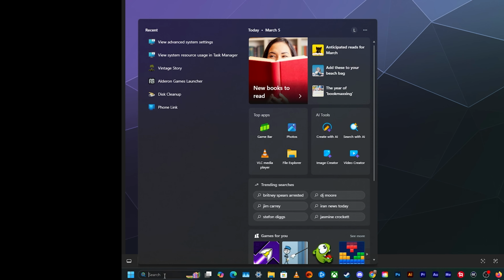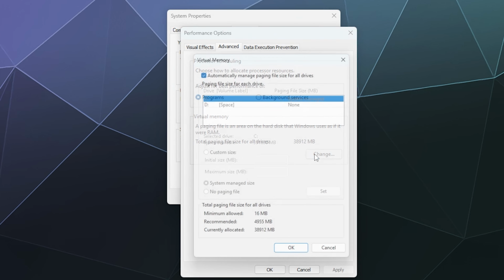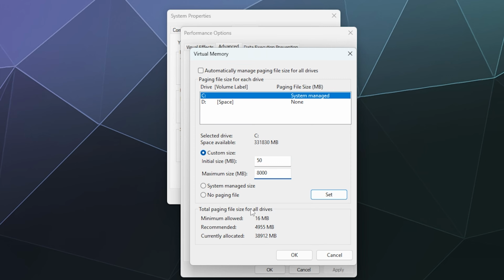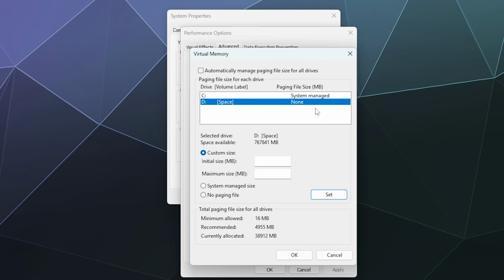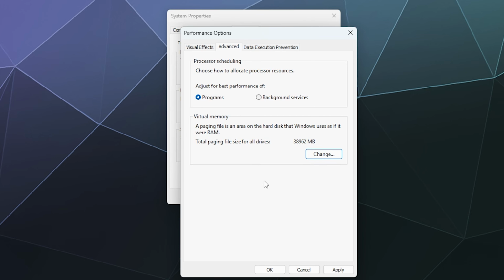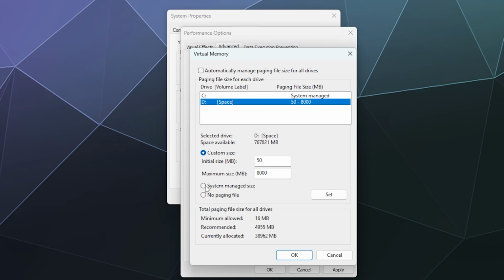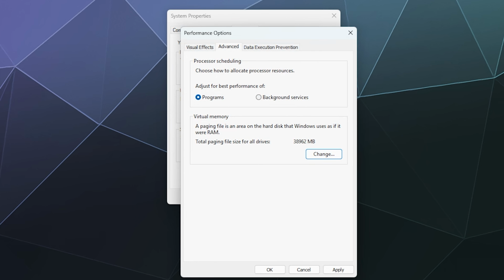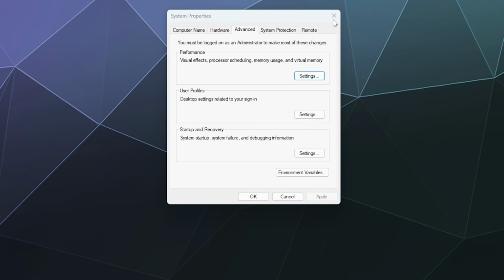Windows Page File Size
If your computer is running low on memory or certain programs keep crashing due to lack of RAM, increasing the Windows page file size can help improve system stability. In this Windows 11 tutorial, I’ll show you how to change the virtual memory settings and manually adjust the page file size on your PC.

The Windows page file acts as virtual memory. When your system runs out of physical RAM, Windows temporarily moves some data to the page file stored on your hard drive or SSD. Increasing this value can help prevent crashes and improve performance when running demanding applications.

This guide walks through the exact steps to locate the virtual memory settings and configure a custom page file size.

How to change the page file size in Windows 11:
1. Open the Start Menu
2. Search for Advanced System Settings
3. Click View Advanced System Settings
4. Under the Performance section click Settings
5. Go to the Advanced tab
6. Under Virtual Memory click Change
7. Uncheck Automatically manage paging file size for all drives
8. Select the drive you want to configure (usually the C: drive)
9. Select Custom size
10. Enter your preferred values for Initial Size and Maximum Size
11. Click Set
12. Click OK to apply the changes
13. Restart your computer

Suggested page file size guideline

Initial size: 1.5 × your installed RAM
Maximum size: 3 × your installed RAM

Example for a PC with 16GB of RAM

Initial size: 24576 MB
Maximum size: 49152 MB

Adjusting the page file size can help reduce memory errors and improve stability when running games, video editing software, or other demanding programs.